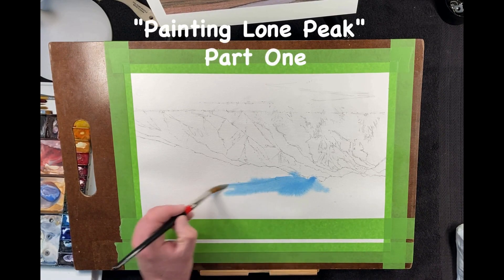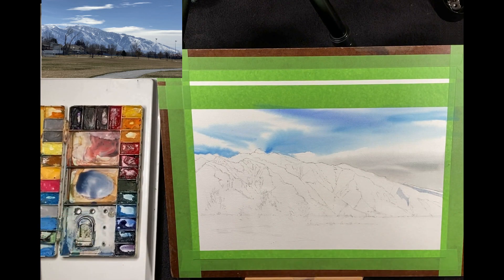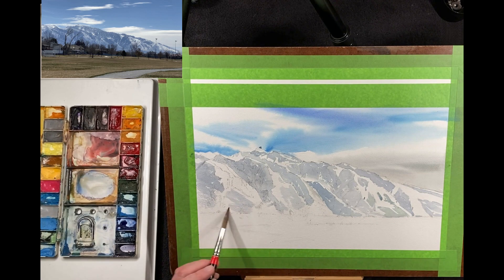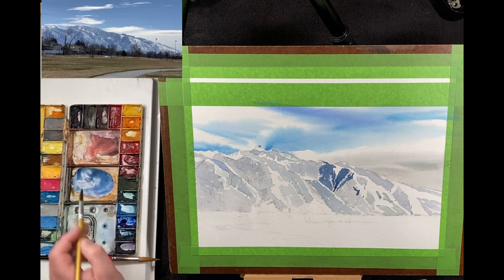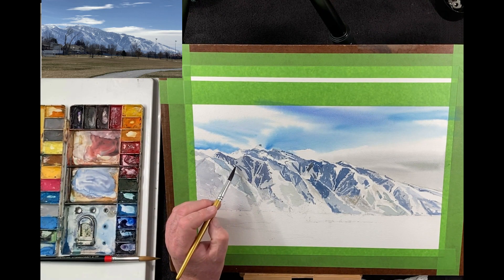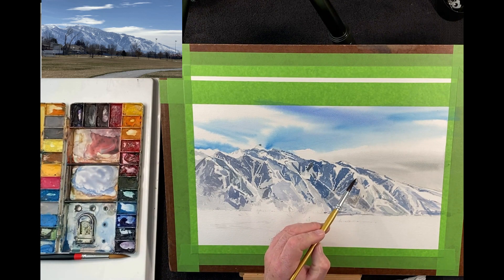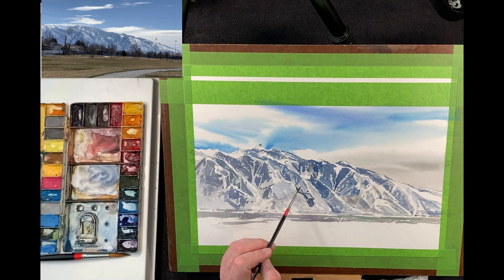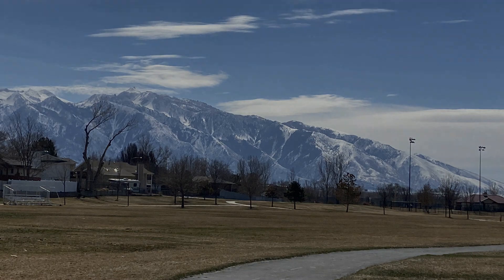Painting Lone Peak, Part One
This shows the beginning of my painting of Lone Peak. I hope you enjoy.